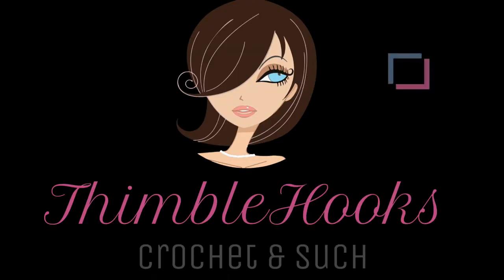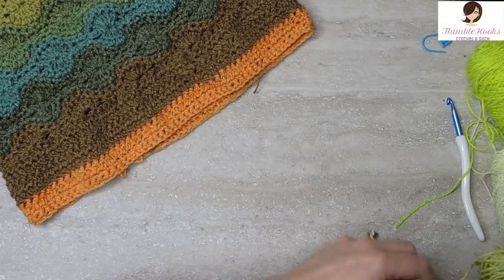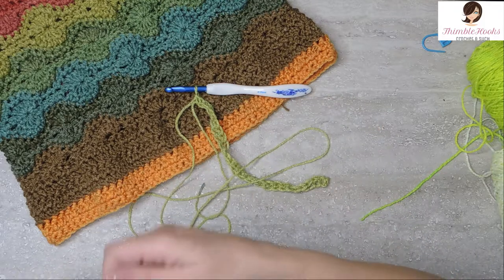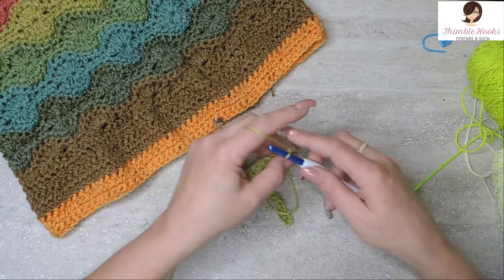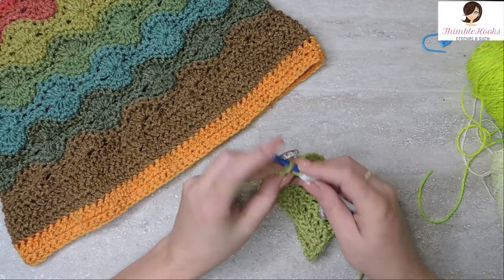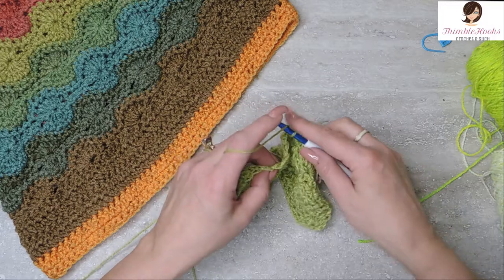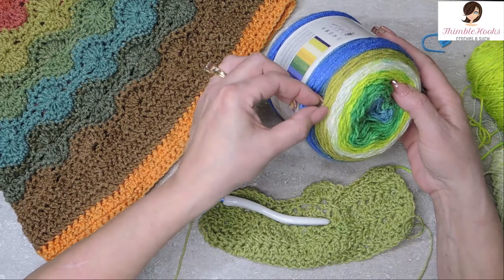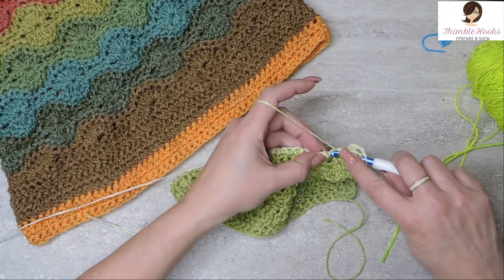Crochet My Catherine's Wheel INFINITY COWL / HOOD | How To Tutorial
I just love my new Infinity Cowl.  It's kinda bright, but that is exactly what I was going for!  Use whatever yarn works for you.
I hope you like it just as much!

Here is a link to my Left-Handed version:
ThimbleHooks - "The hardest working crocheter on YouTube"